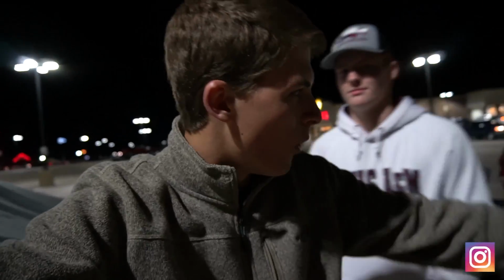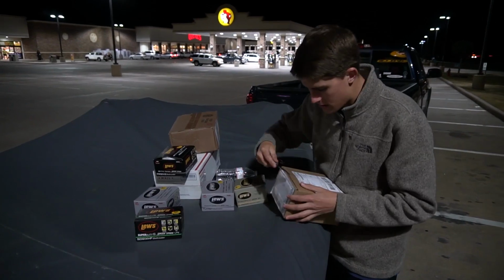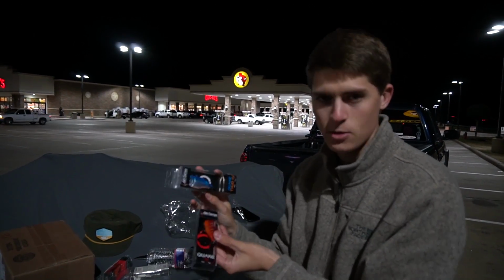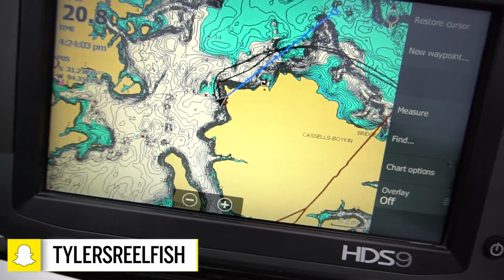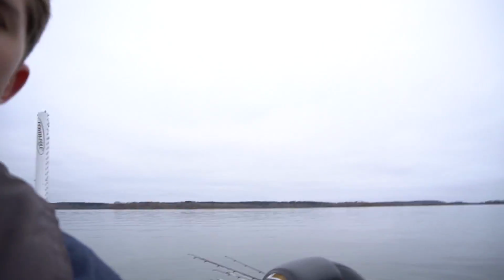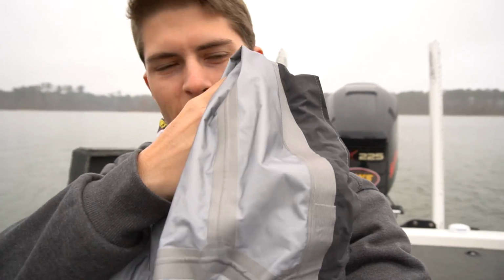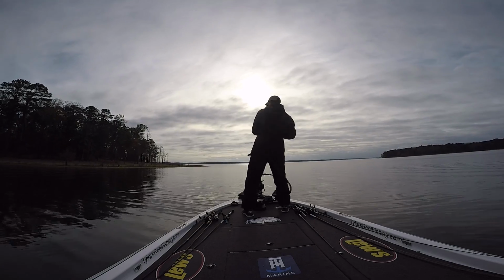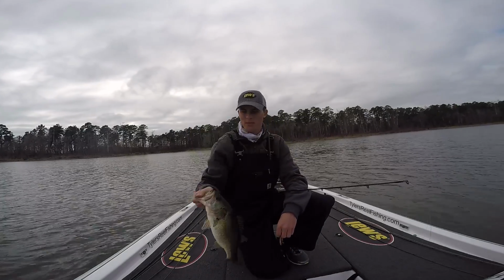My First College Fishing Tournament Of 2018! (Sam Rayburn Bass Fishing)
College Fishing is back folks!! My first tournament of 2018 was on world famous Lake Sam Rayburn in East Texas! I take y'all along with me for 4 days of practice, as I prepare for the tournament.

Wanna Get a Lucky Tackle Box like I have?? Use this code for $5 off!!

Wan't to grab a SWEET ConnectScale like I use?